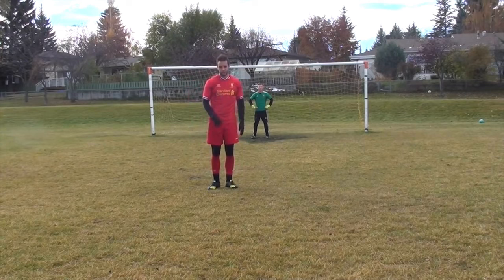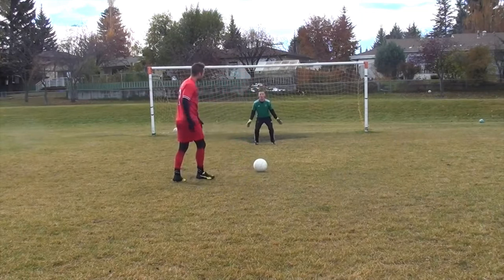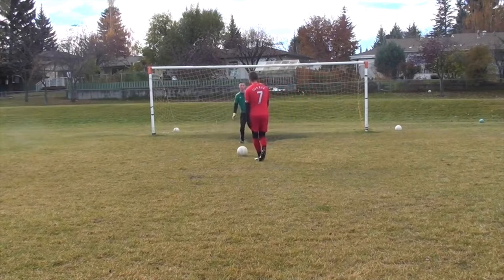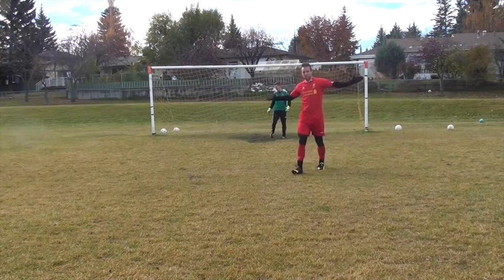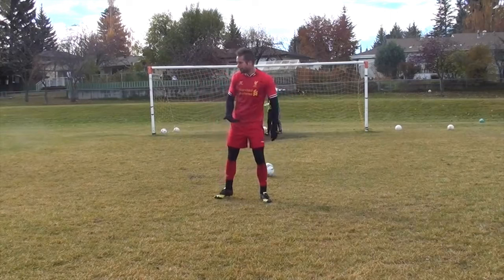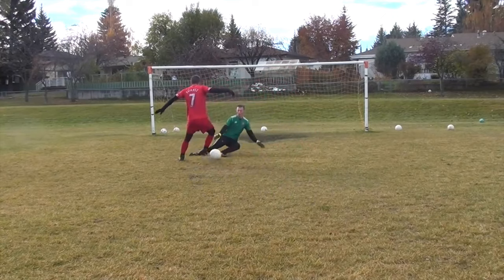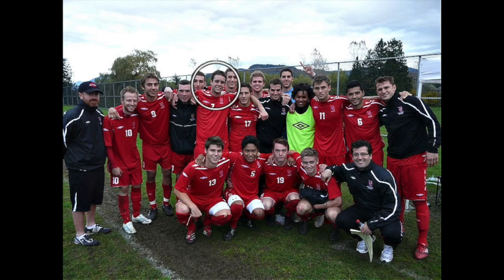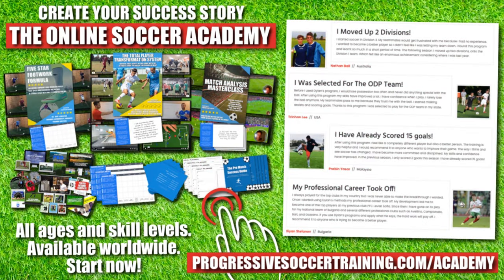3 Ways To ALWAYS Beat The Goalkeeper 1v1 without getting NERVOUS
In this video, I'll share 3 ways to always beat the goalkeeper in 1v1 situations. Without getting nervous, panicking, or missing easy chances.

Hey, soccer stars! It's Dylan Tooby from Progressive Soccer Training, and today, we're diving into the ultimate guide on dominating those 1v1 situations with the goalkeeper. Buckle up because we're turning missed chances into goal-scoring triumphs!

🎯 Master the Art of Beating the Goalkeeper 1v1

Ever wondered how to outsmart the goalie and convert those golden opportunities into goals? Look no further! In this video, I'm breaking down three game-changing strategies that will have you dancing past keepers like a pro.

🔥 Key Takeaways for Goal-Scoring Glory:

1️⃣ Deception Beats Perfection: Discover the power of deception in your moves. Learn how to fake out the goalkeeper, leaving them guessing and opening up the goal for that perfect shot.

2️⃣ Precision Over Power: It's not always about raw power. I'll show you how precision and accuracy can be your secret weapons. Hit the right spots, and you'll be celebrating more goals than ever.

3️⃣ Mind Games Matter: Unleash the mental side of your game. From reading the keeper's body language to staying one step ahead, we'll dive into the psychology of goal-scoring success.

🌟 Transform Your Game, Score More Goals! ⚽💪

Ready to take your goal-scoring game to the next level? This video is your ticket to success on the field. Say goodbye to missed chances and hello to a goal-scoring spree!

Remember, it's not just about watching; it's about applying. Time to own those 1v1s and become a goal-scoring maestro!

⚡ Stay Progressive, Stay Dominant! ⚽🏆

- Coach Dylan

3 Ways To ALWAYS Beat The Goalkeeper 1v1 without getting NERVOUS